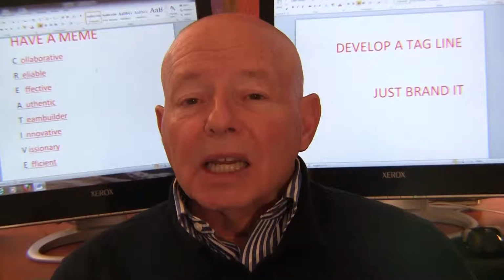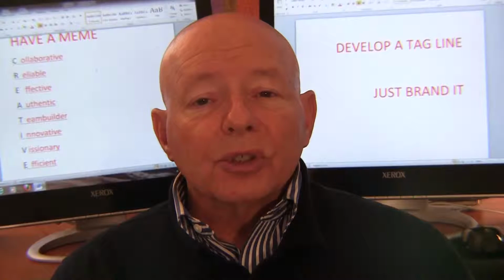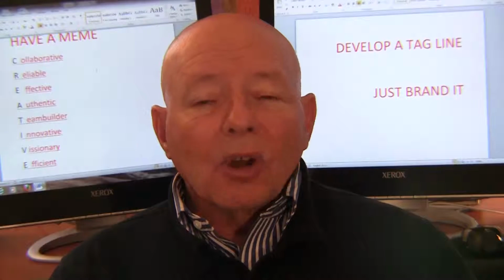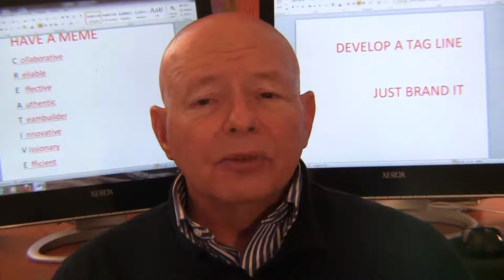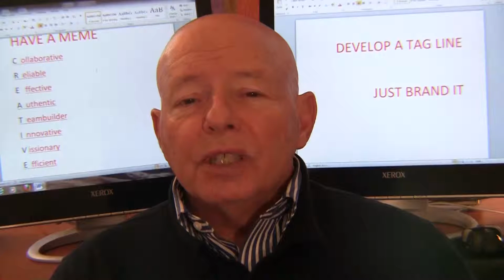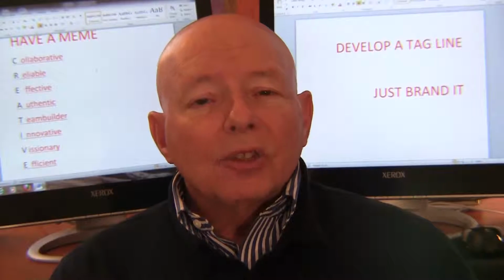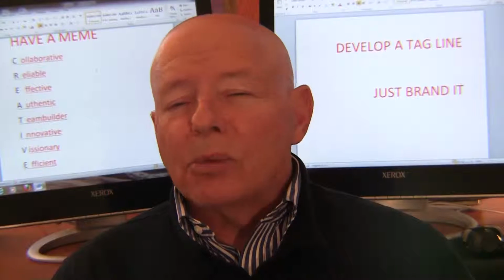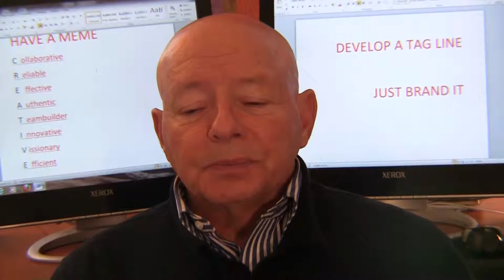Develop a Personal Brand Profile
Segement from Developing & Communicating Your Brand